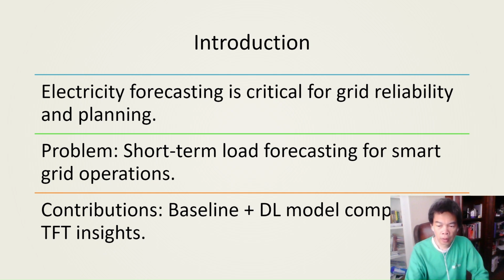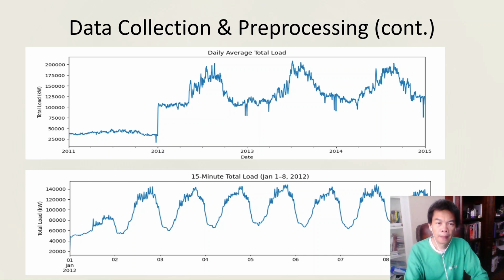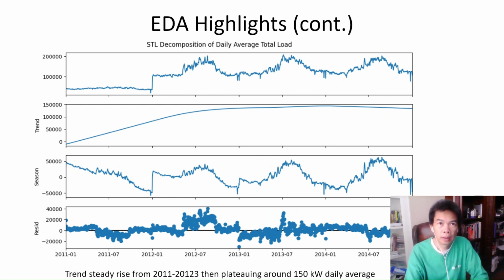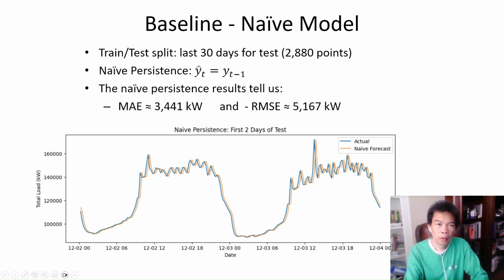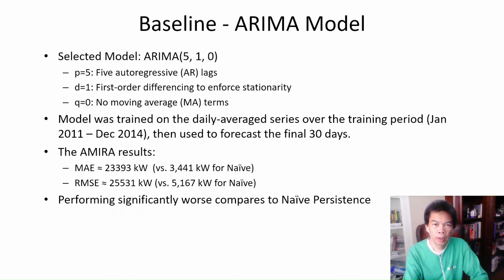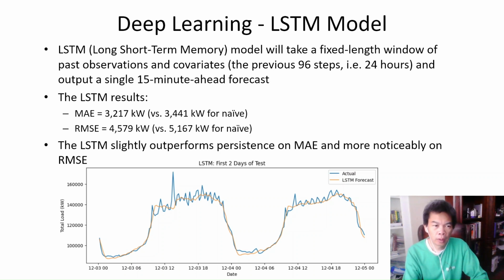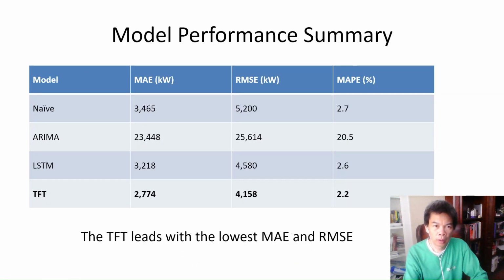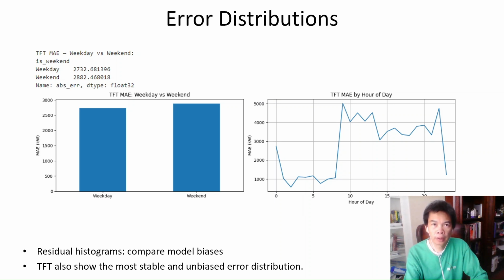Smart Power: Electricity Demand Forecasting Using Deep Learning Models - LSTM & TFT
# Smart Power: Electricity Demand Forecasting

This project aims to forecast short-term electricity demand using deep learning techniques, comparing models like Naïve, ARIMA, LSTM, and Temporal Fusion Transformer (TFT). The goal is to predict the next-hour total power load using smart meter data.

## 📊 Dataset

- **Source**: UCI Electricity Load Diagrams
- **Timeframe**: 2011–2014
- **Resolution**: 15-minute intervals
- **Meters**: 370 smart meters